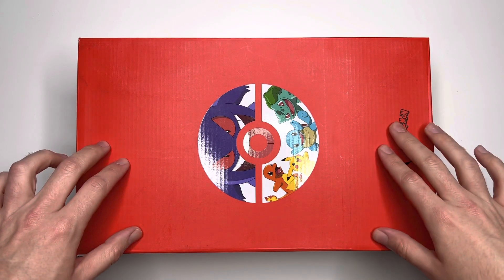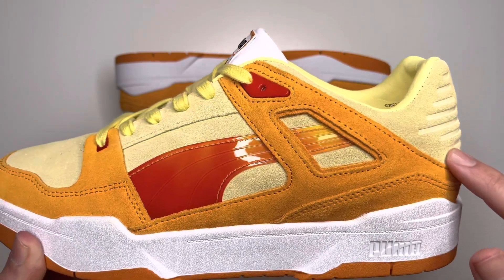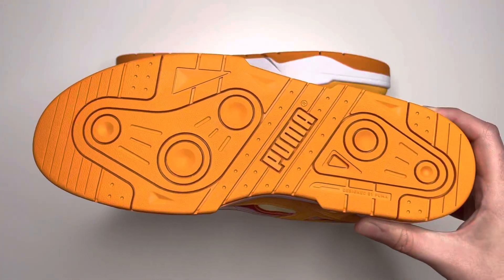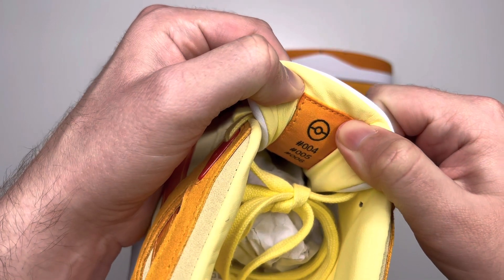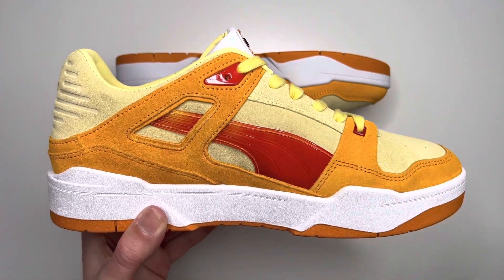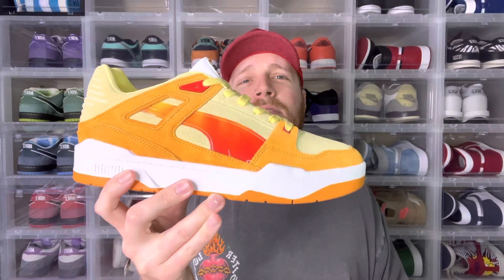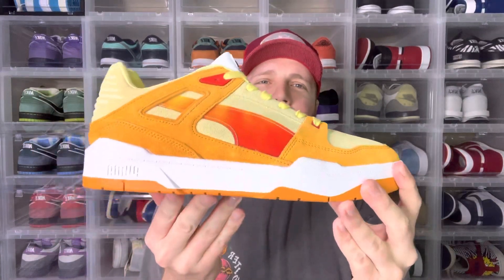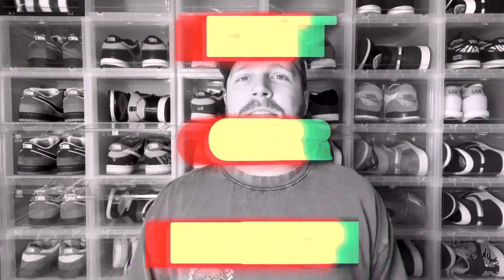PUMA x POKÉMON ‘CHARMANDER’ SLIPSTREAMS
Today we’re checking out a pair of authentic Puma x Pokémon ‘Charmander’ Slipstreams!

⏱TIME STAMPS⏱
0:00 INTRODUCTION
0:48 SELLER INFO
0:50 BREAKDOWN
3:10 OPINION TIME